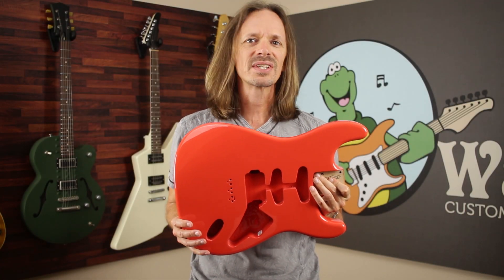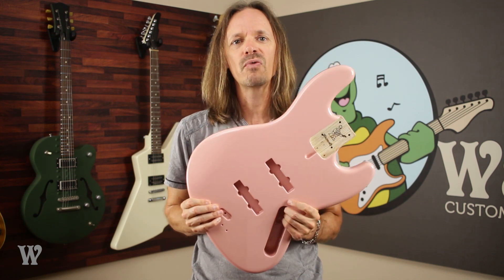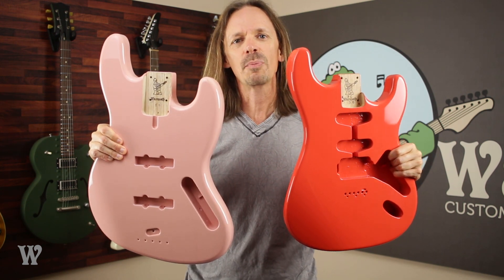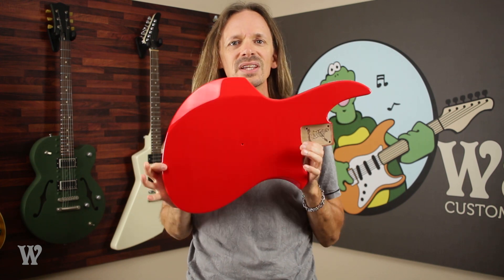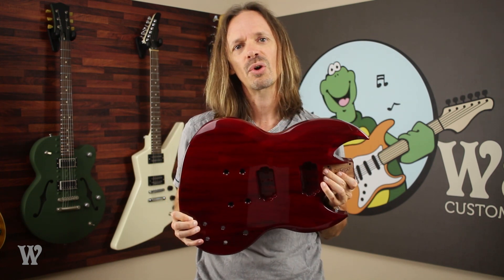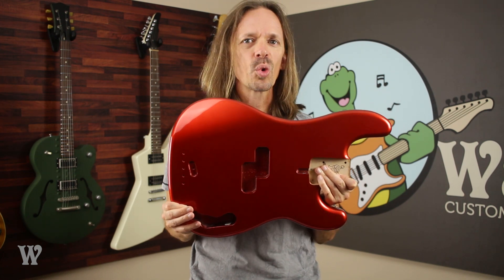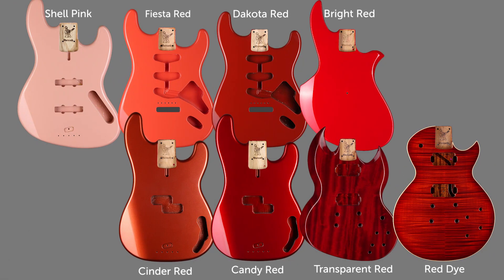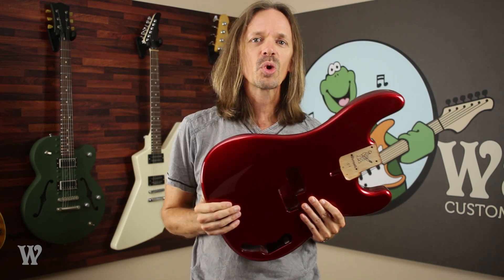Red Guitar Finishes Compared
For more info on red finishes, and to see all Warmoth's other finish colors, go